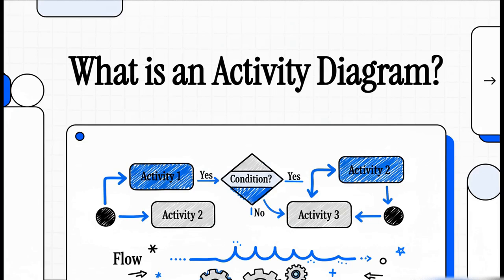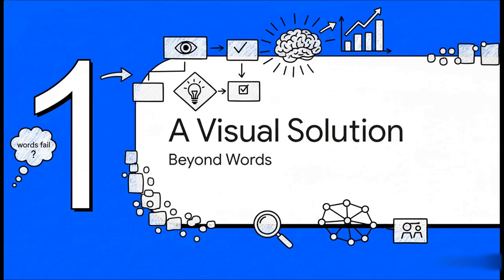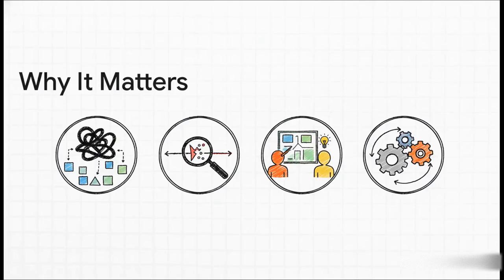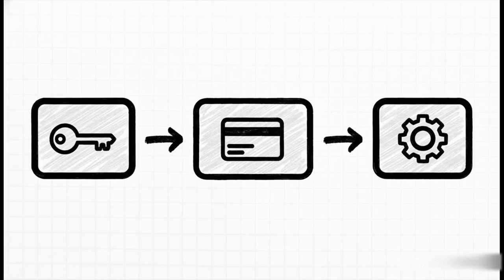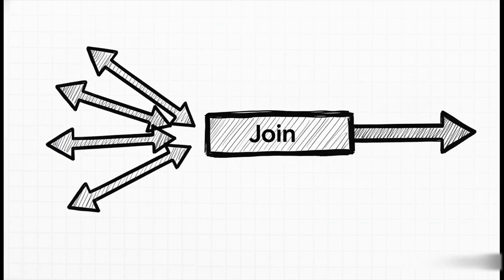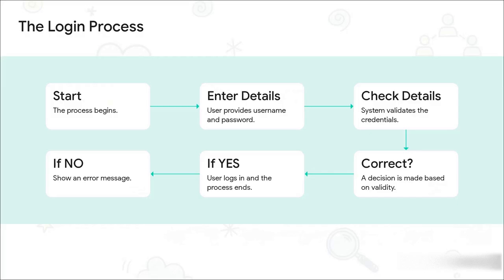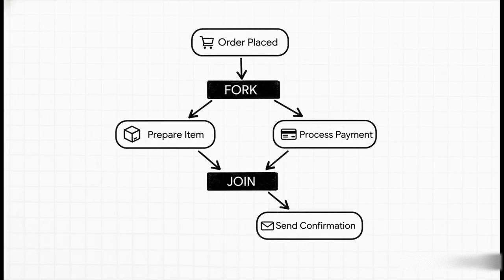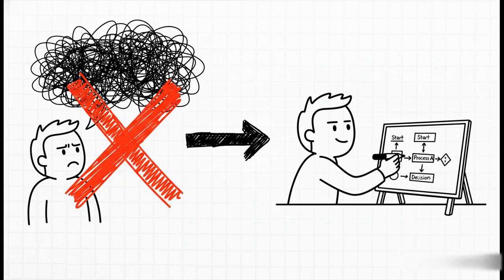What is an Activity Diagram?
Confused about how to map business processes and workflows clearly? In this video, we break down Activity Diagrams one of the most effective tools for visualising business processes, decision points, parallel activities, and system interactions.

Whether you're a Business Analyst, Systems Analyst, Product Owner, Developer, or Project Manager, you'll learn how Activity Diagrams can help you analyse, document, and improve processes with confidence.

📌 In this video, you'll learn:
✅ What an Activity Diagram is
✅ Key symbols and notation explained
✅ How to model business processes step-by-step
✅ Decision points, flows, and parallel activities
✅ Real-world Business Analysis use cases

for more simple and practical Business Analysis videos!